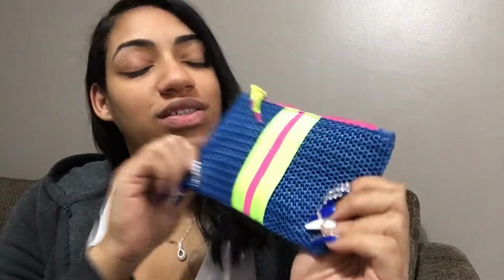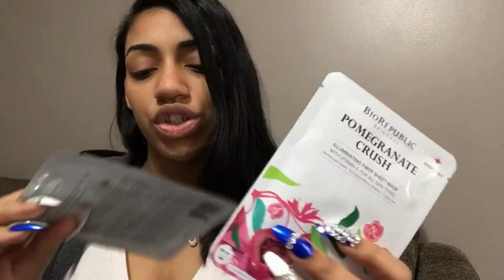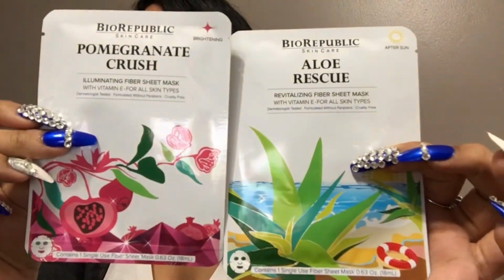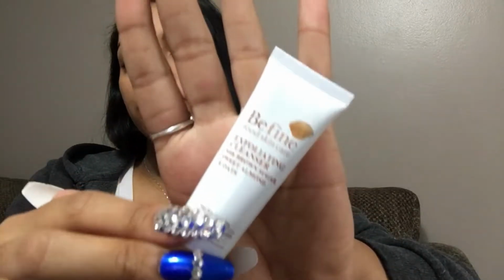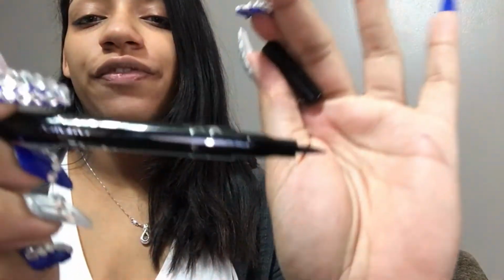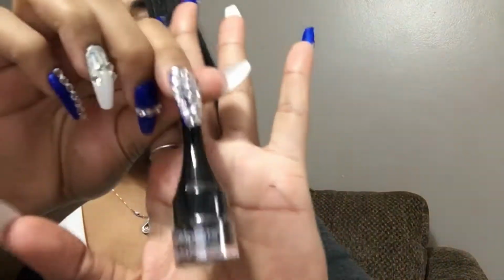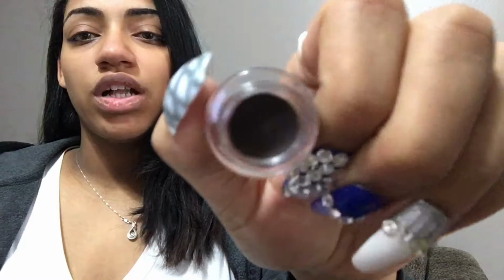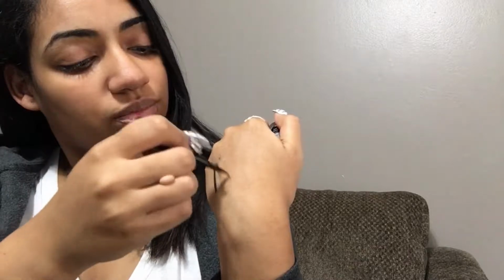January Ipsy Unbagging 2018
unbagging my ipsy for the month of January 2018

serenity_marie_rose

serenitymaire56